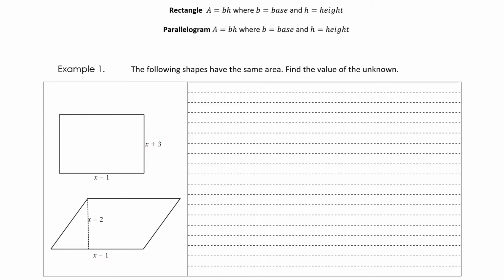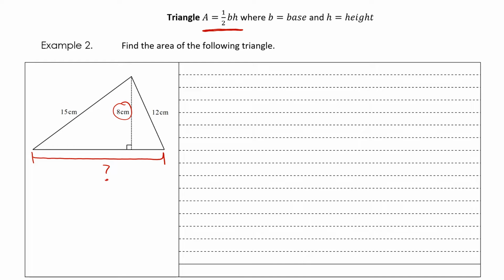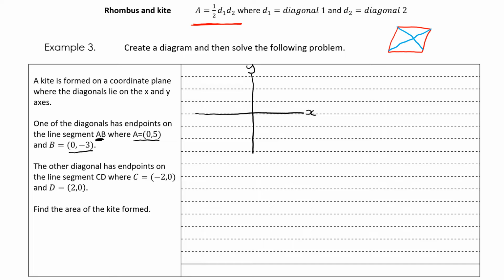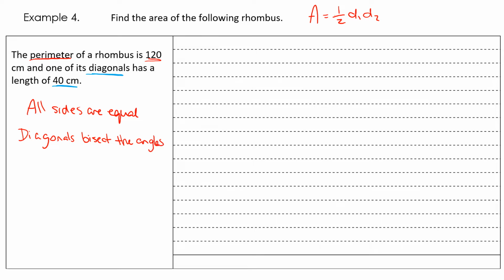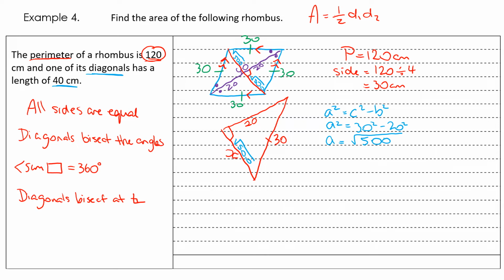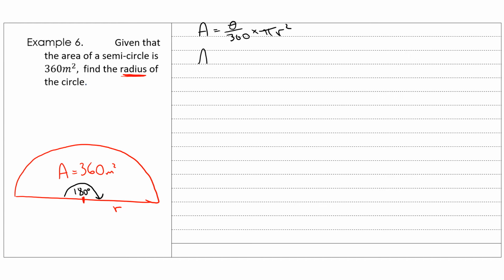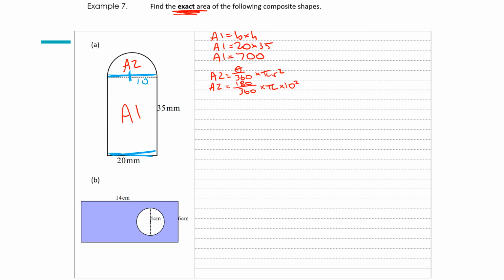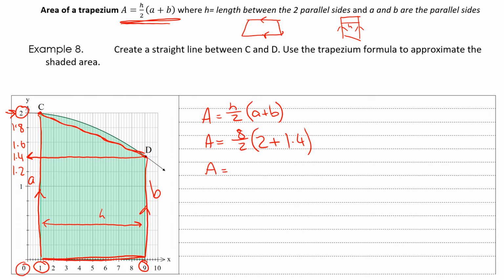Calculating Area of plane shapes - complex examples